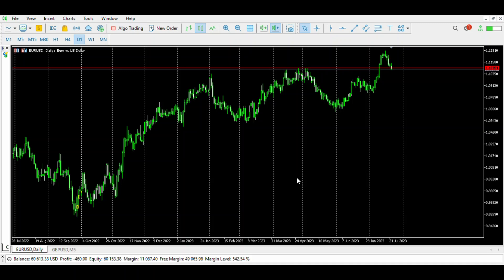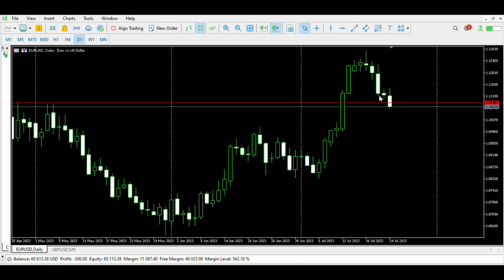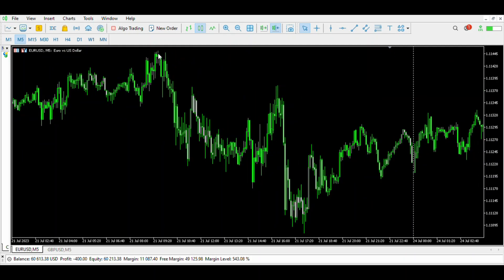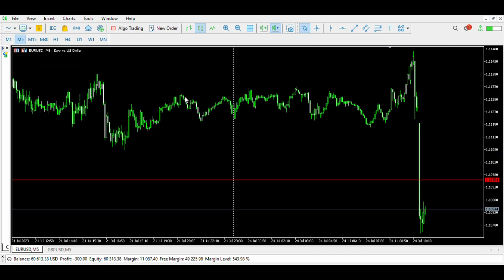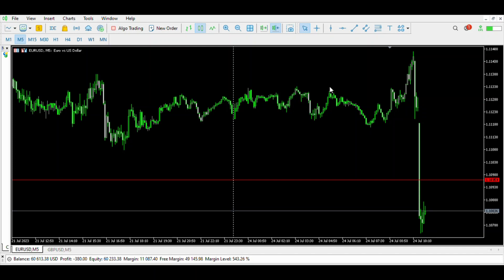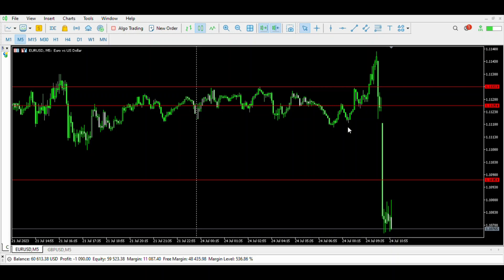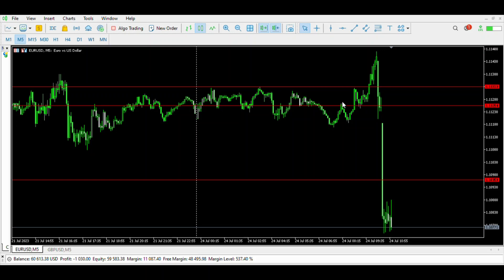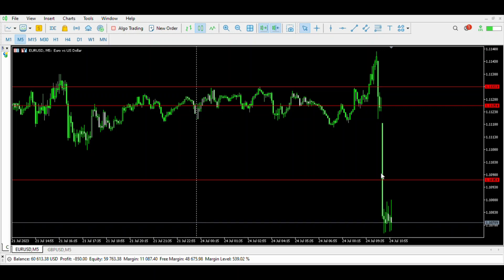Market manipulation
In this video i share with you a loss i took on Monday!
Its a great example of market manipulation.